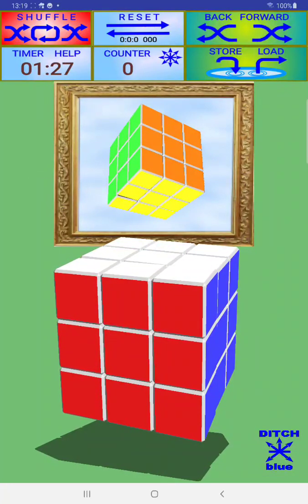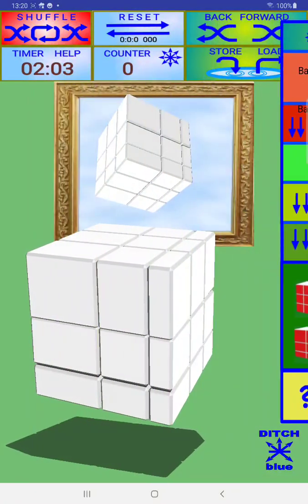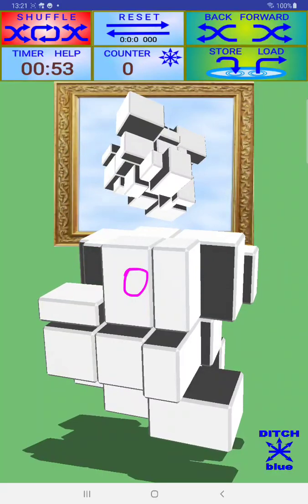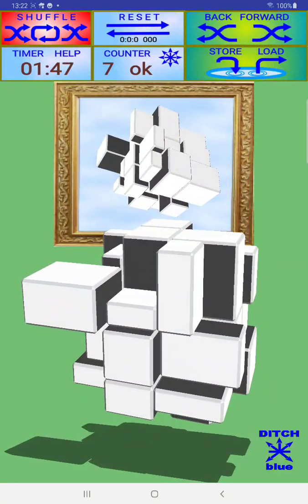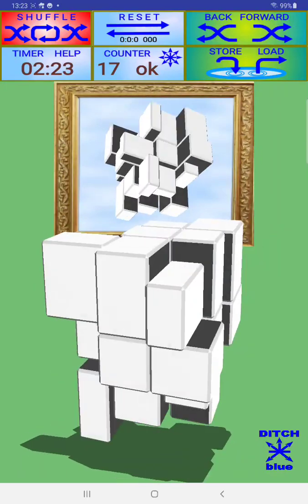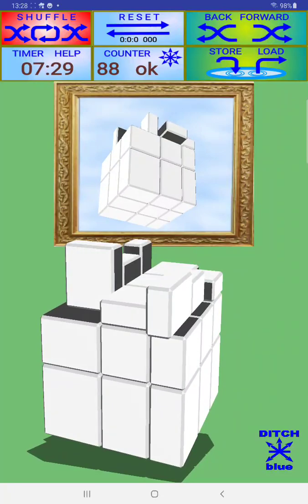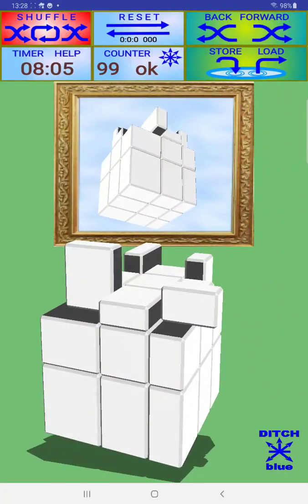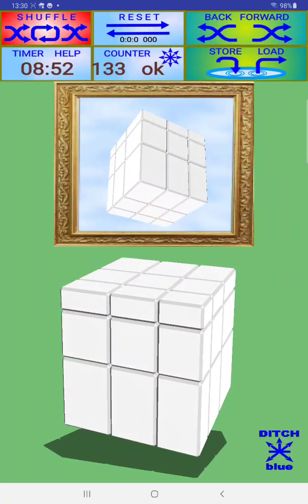MAGIC CUBE PROF Tutorial 4 English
This video give an example of the solution of the white coloured magic cube.

This video explains the fundamental features of the MAGIC CUBE PROF, so that it can be applied by an average user.